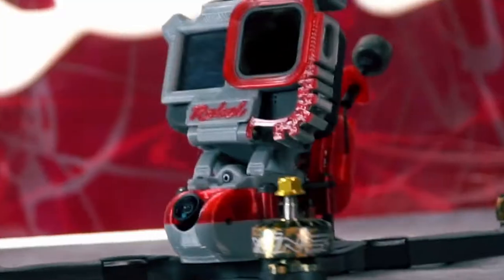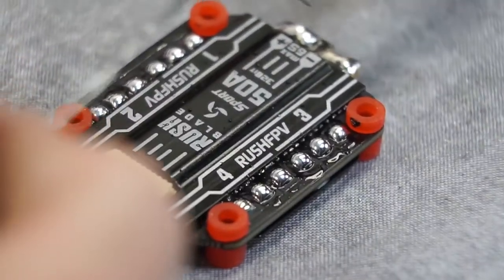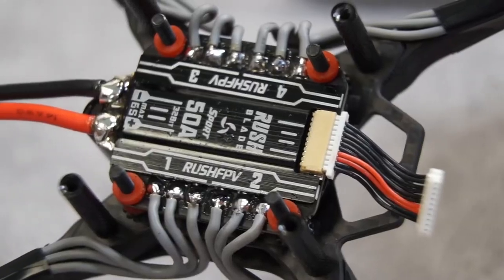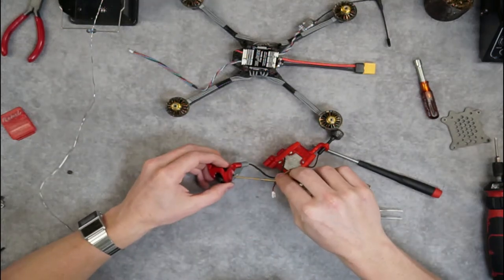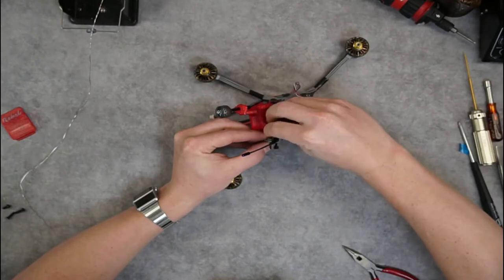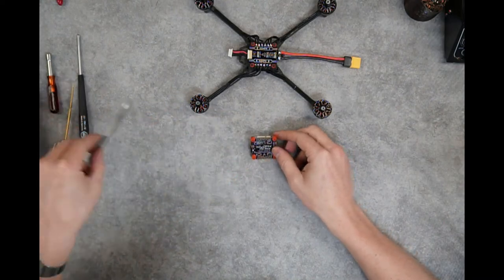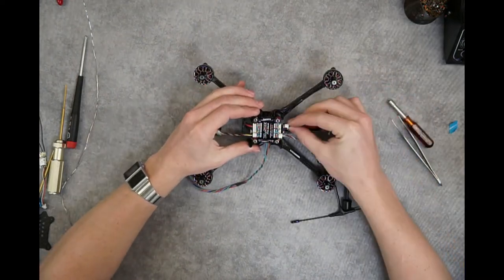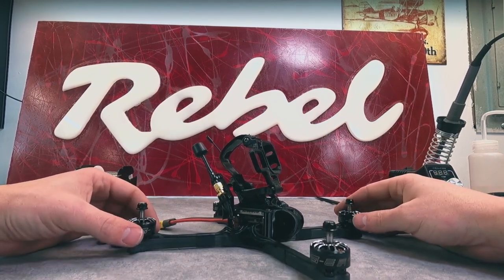Rebel ruXus QUICKBUILD tutorial.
Skyberries walks you through the quickbuild version of the Rebel ruXus FPV drone. This build only takes an average of 1 hour to build yourself when you purchase the Quickbuild*  kit from Rebel.

Video Chapters:
00:00 Intro
01:04 Tools Required
01:31 Frame Assembly
05:39 Tinning & Soldering
16:40 HD Digital (DJI/Vista) Build
41:02 Analog Build